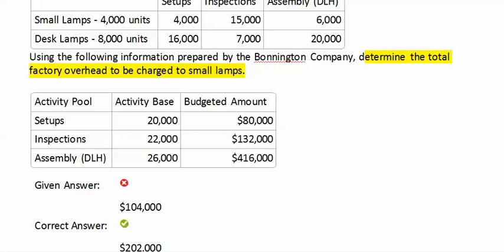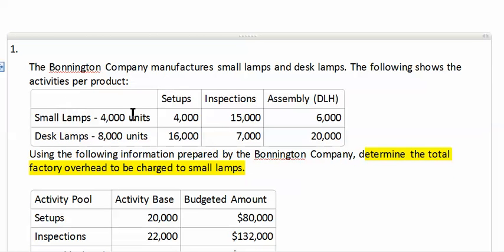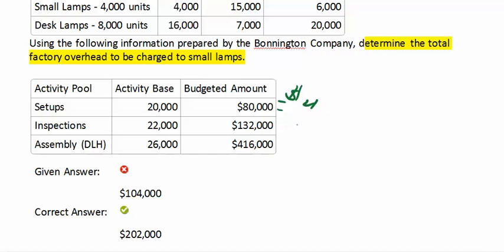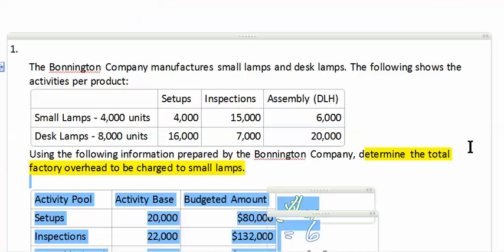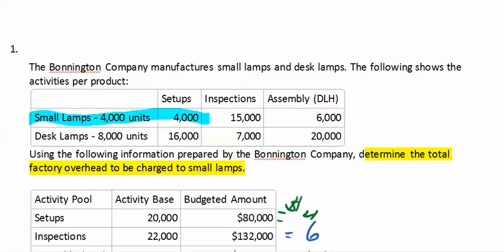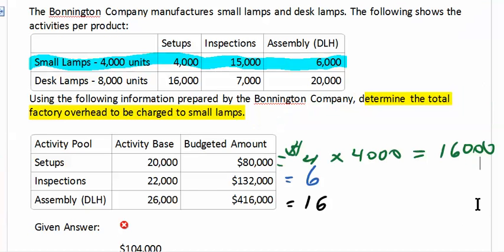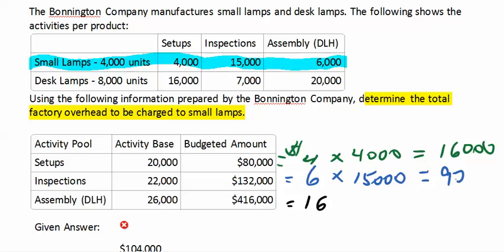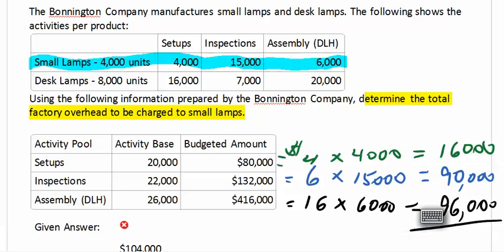1B Ch 11 Small Lamps